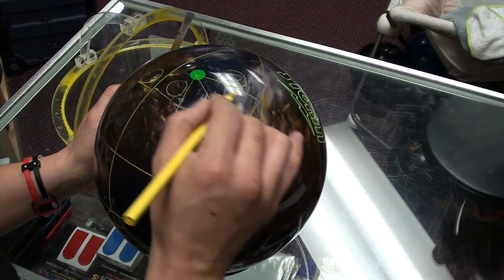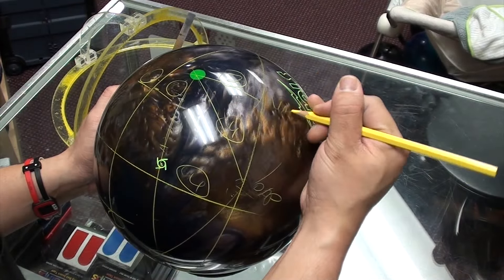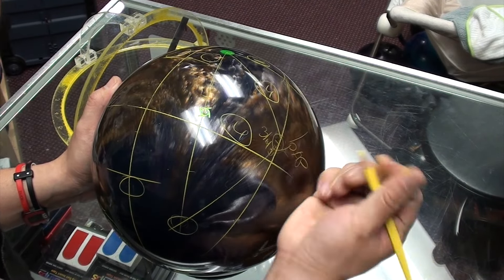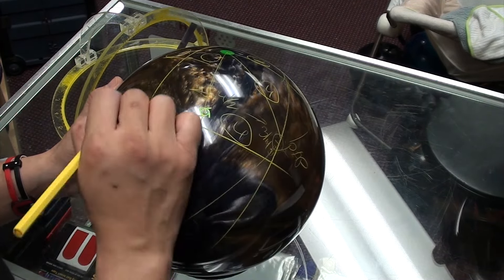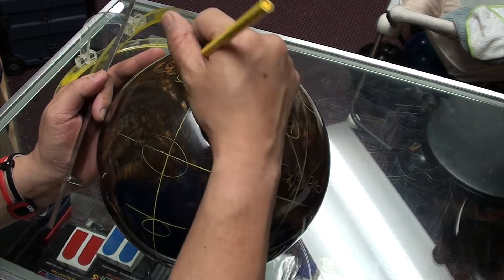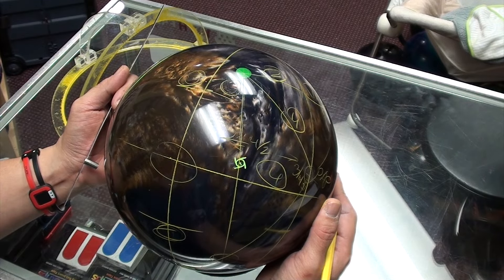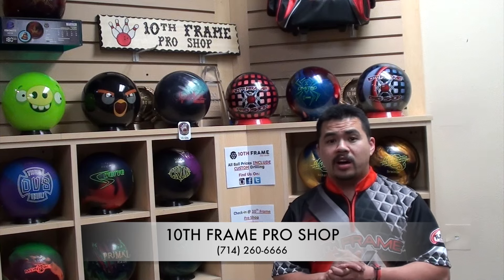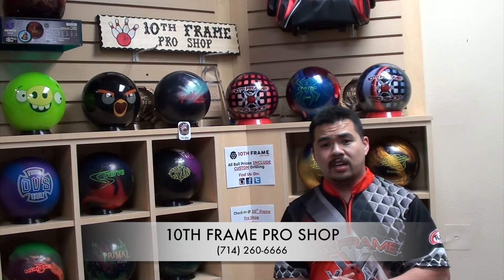Finding the right ball | 10th Frame Pro Shop | Educational Video Series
Finding the right ball | 10th Frame Pro Shop | Educational Video Series| Bowler: Glenn Wada